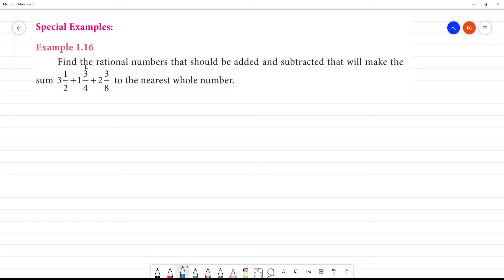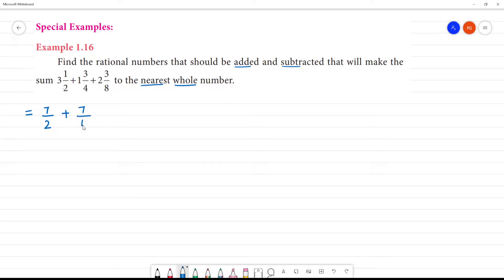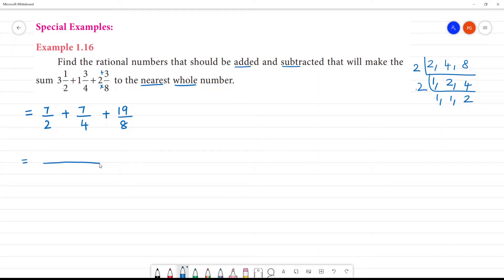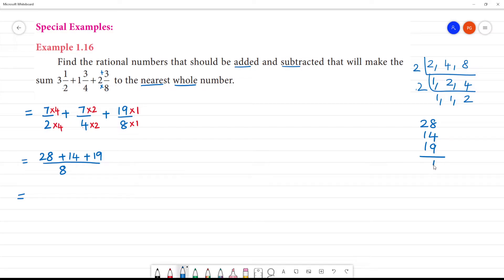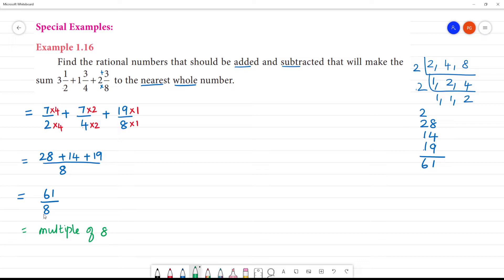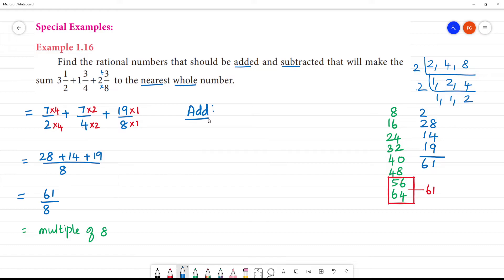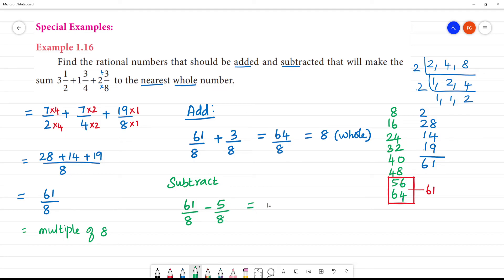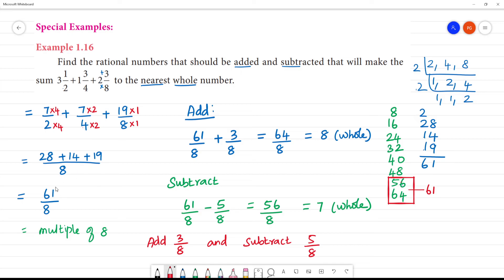Class 8 TN Maths 1. RATIONAL NUMBERS Special Examples :Example 1.16 Find the rational numbers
TN TERM I    1. RATIONAL NUMBERS
Special Examples :
Example 1.16 Find the rational numbers that should be added and subtracted that will make the  sum 3  1/2+1  3/4+ 2   3/8 to the nearest whole number.